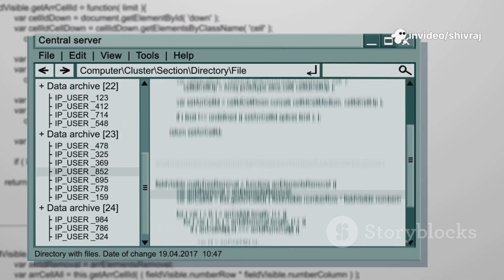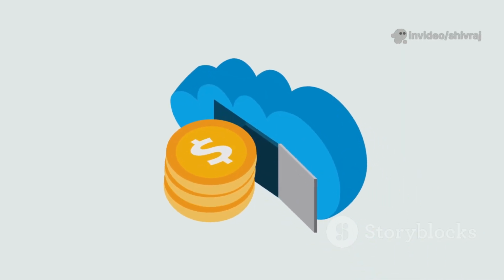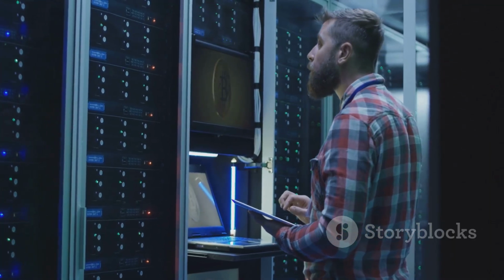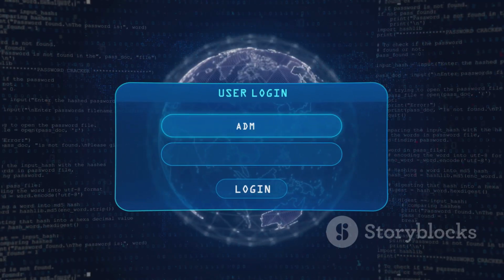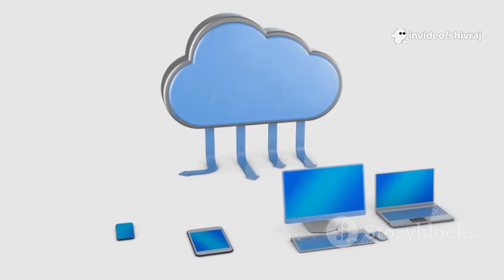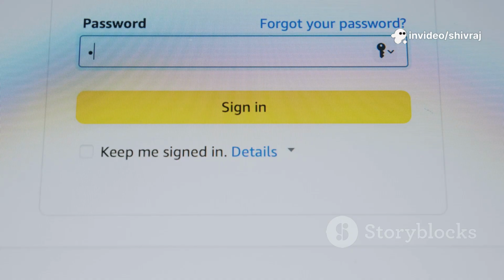AWS Security and Identity Services Explain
AWS Security and Identity Services provide a suite of tools and features to manage user access, protect data, and secure workloads within the AWS cloud. These services enable organizations to control who can access AWS resources, manage user identities, and encrypt sensitive data. Key services include AWS IAM, IAM Identity Center, and various data protection services.
AWS Identity and Access Management (IAM):
Fine-grained access control:
IAM allows you to create and manage permissions that control who can access specific AWS resources and services.
User and group management:
IAM enables you to manage users, groups, and roles, assigning permissions to control access.
Authentication and authorization:
IAM helps determine who can sign in (authentication) and what they are allowed to do (authorization).
Integration with other services:
IAM integrates with other AWS services to manage access to a wide range of resources and applications.
Least privilege:
IAM Access Analyzer helps you analyze permissions and identify opportunities to apply the principle of least privilege, granting only the necessary access.
AWS IAM Identity Center (successor to AWS SSO):
Centralized user management:
IAM Identity Center provides a central location to manage workforce identities across multiple AWS accounts and applications.
Single sign-on (SSO):
Users can access all assigned AWS accounts and applications with a single set of credentials.
Integration with external identity providers:
IAM Identity Center supports integration with popular identity providers like Okta, Azure AD, and Active Directory.
Scalable access management:
IAM Identity Center helps organizations scale access management across AWS accounts and applications.
AWS Data Protection Services:
Encryption:
AWS provides encryption capabilities for data at rest and in transit, protecting sensitive information.
Key management:
AWS Key Management Service (KMS) allows you to create, manage, and control cryptographic keys.
Sensitive data discovery:
AWS services can help identify and protect sensitive data within your environment.
Compliance:
AWS offers various security and compliance reports, certifications, and attestations to help organizations meet regulatory requirements.
Other Important Security Services:
AWS Organizations:
Helps manage multiple AWS accounts under a centralized structure, enabling governance and control at scale.
AWS Firewall Manager:
Allows you to centrally configure and manage firewall rules across your organization.
AWS Shield:
Provides protection against DDoS attacks, safeguarding your applications and infrastructure.